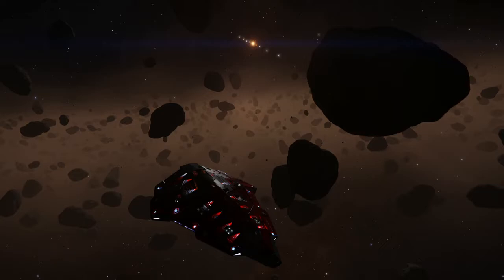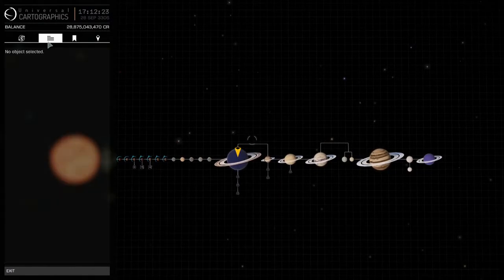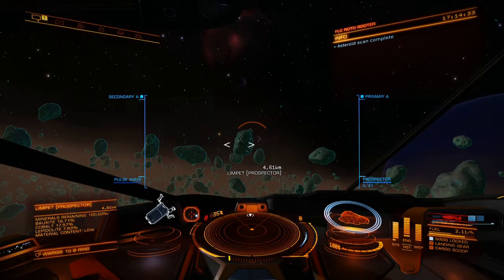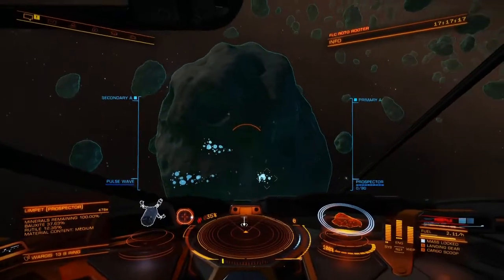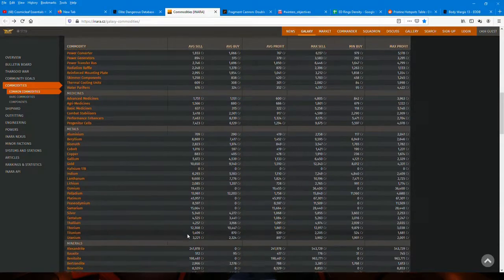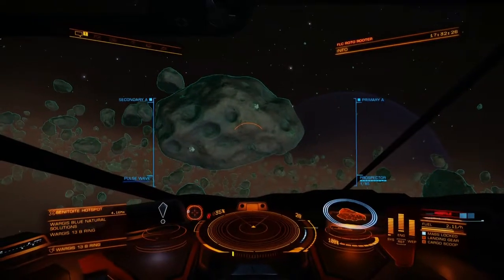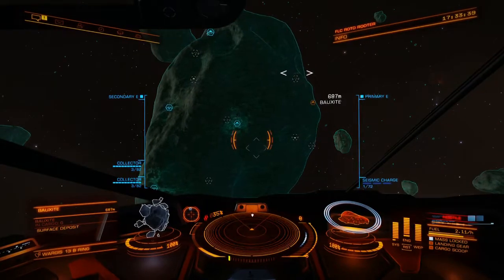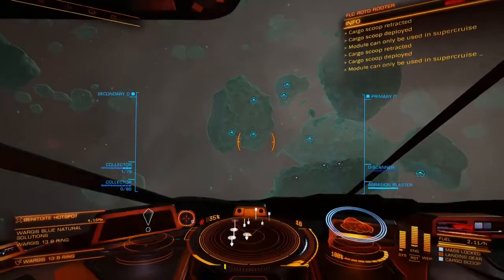Elite Dangerous: The Annoying Broken Pulse Wave Analyzer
I didn't bother to look into this online to any great extent.  if there's any news about this thing please don't tell me.  i especially don't want to hear that frontier considers this the "proper" way for the analyzer to work... that would just be nuts...  i'm hoping it just starts working again after the next update or something